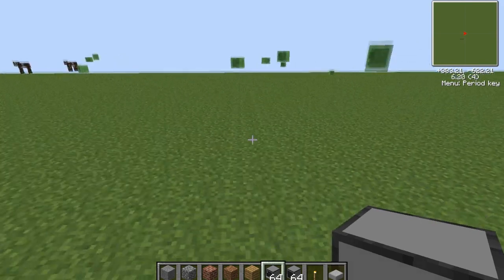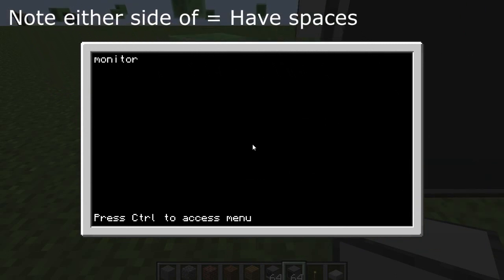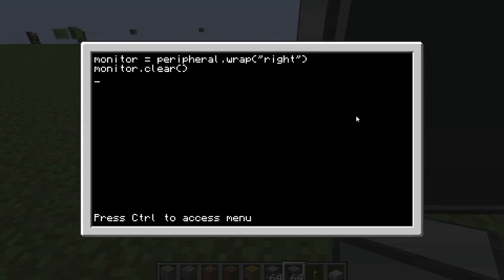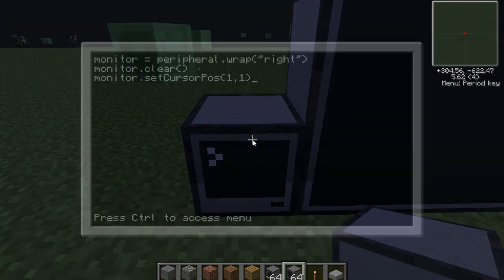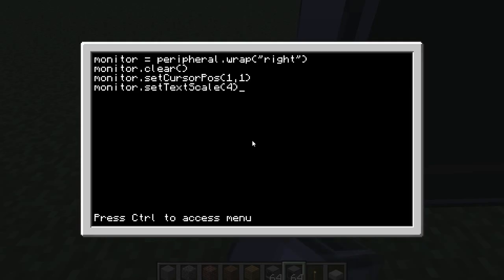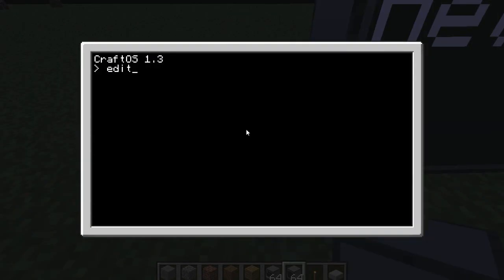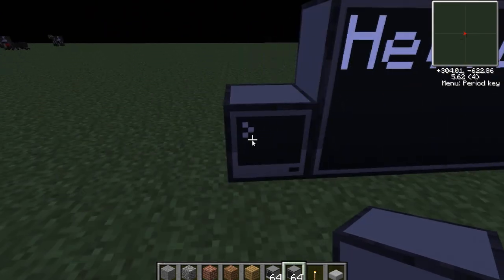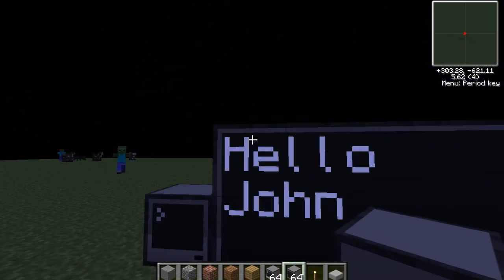Computer Craft | Displaying text on Monitors | Tutorial WORKING 2018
I was like 14 when i made this so no h8 apreci8
UPDATE: I have tried this again in late 2018 and it is still working so please make sure program name is " startup " and you follow all steps correctly

Computer Craft
Minecraft
2018
Working Newest Version
Tutorial
Tutorial with voice